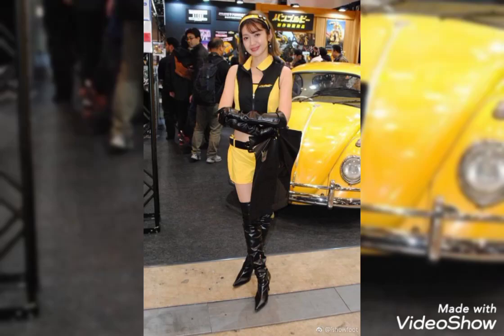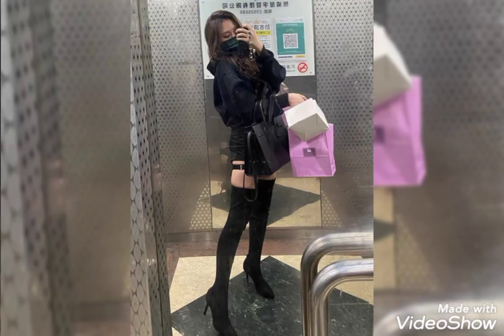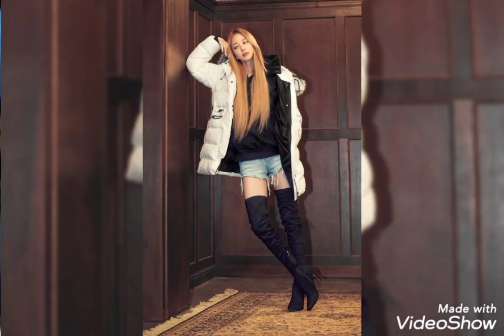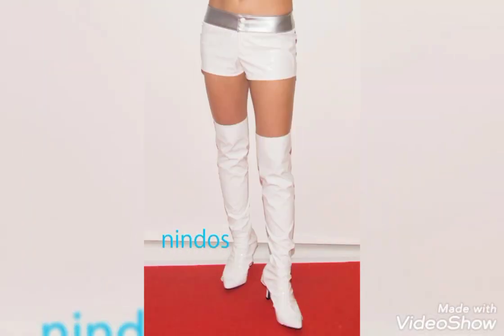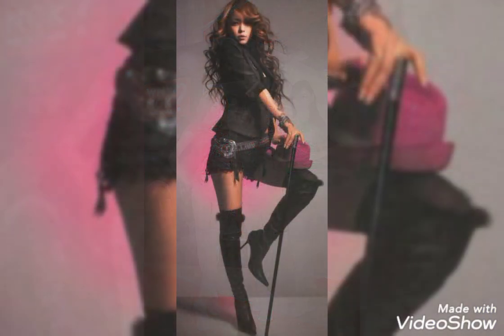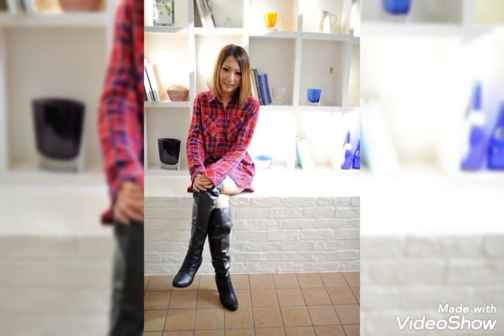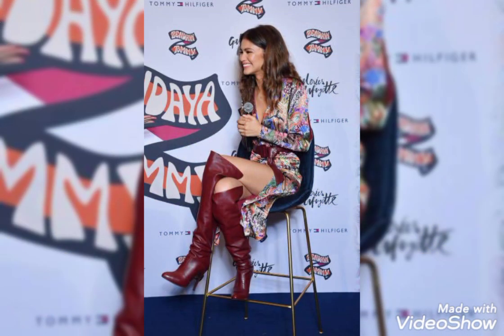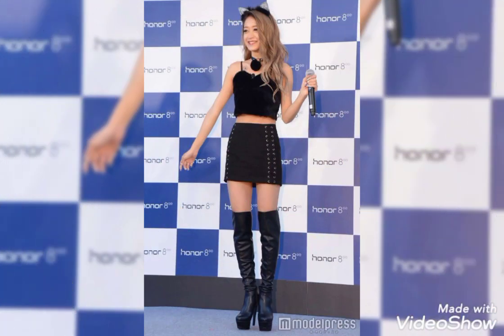New arrival of leather thigh high boots/latex fashion/Over the knee boots/winter collection #2022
leather thigh high boots/amazing collection#leatherboots leatherfashion westernfashion #2022

long heel shoes/leather shoes/amazing collection/new styles westernfashion #2022

🆕Stylish Styles of leather thigh high heel boots/over the knee boots/winter collection/new arrival

🆕stylish styles of Beautiful leather jackets// trendy leather jackets of 2k22